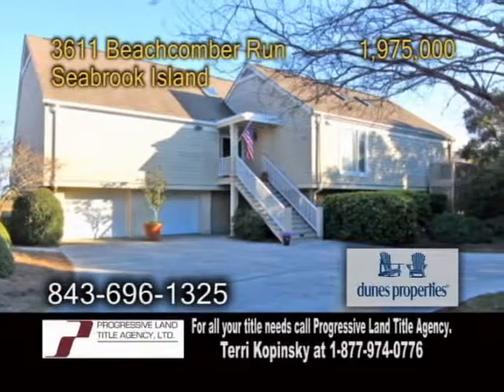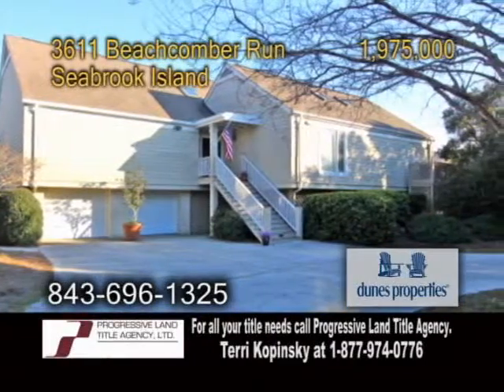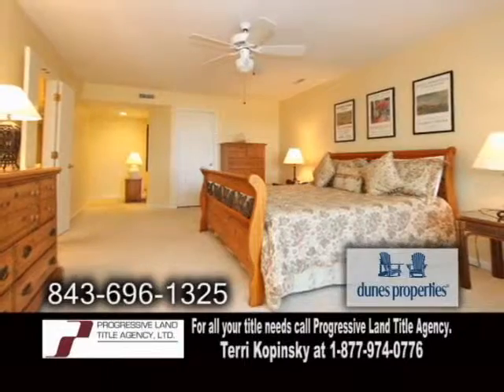3611 Beachcomber Run Karen Hilty Real Estate Showcase TV Lifestyles